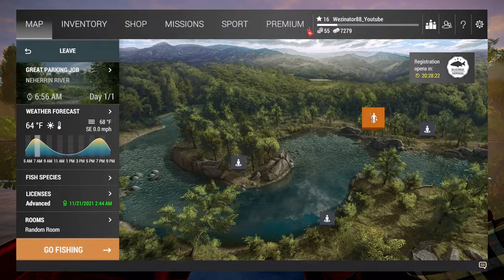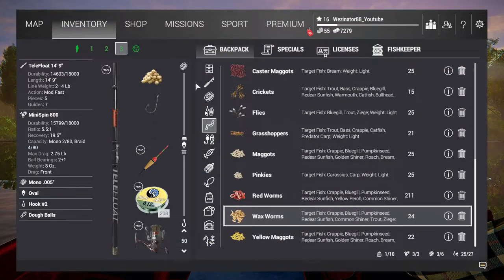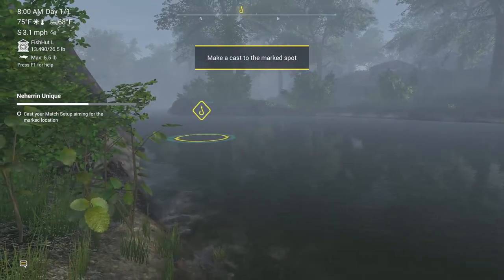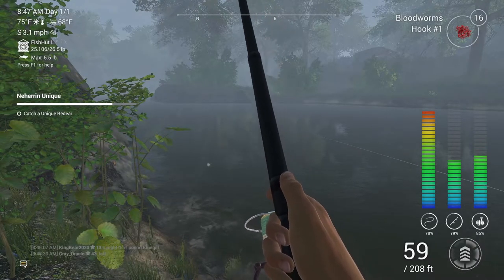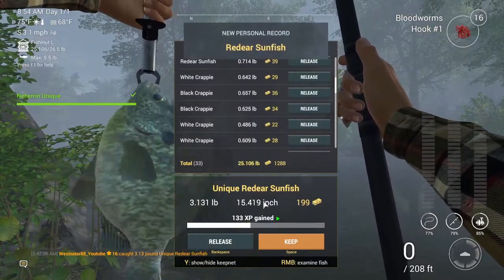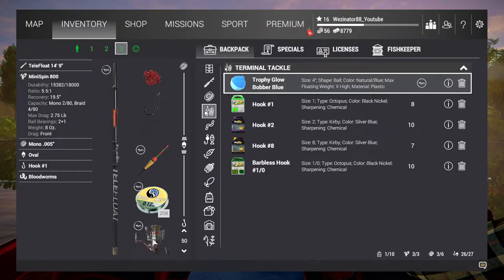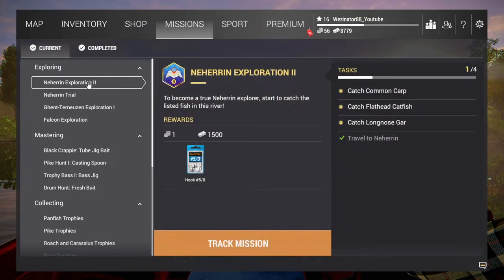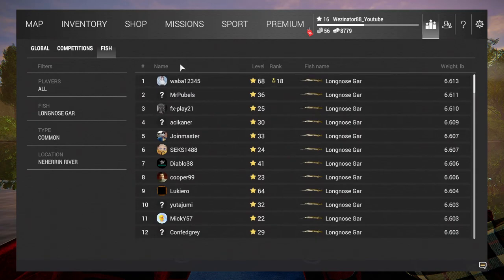Neherrin Unique Redear: Fishing Planet Short Version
Fishing Planet.

Fishing Planet is a unique and highly realistic online first-person multiplayer fishing simulator developed by avid fishing enthusiasts for anglers to bring you the full thrill of actual angling! Choose your lures, make your trophy catches, discover new possibilities and sharpen your real angling skills anywhere, anytime with your friends! The game is FREE to play and just a download away! Fishing Planet® isn’t just another game about fishing. Stunning eye-candy graphics, superb hydro and aerodynamics, realistic tackle behaviour and damage based on actual simulation physics and, most importantly, fish with artificial intelligence for completely lifelike behaviour make this a true-to-life fishing simulator that can help you improve your actual angling skills! The combination of unique graphics, realistic game physics and sophisticated AI will bring the realistic world of fishing directly to your screen.
150+ species of fish, each with its unique behaviour and AI. + Event Fish
22 scenic waterways with multiple locations, various climatic conditions, bottom terrains and vegetation.
Three types of fishing - float, spinning and bottom.
Thousands of tackle combinations with unique physical and hydrodynamic properties.
Kayaks and 3 types of different motorboats boats: metal boats, rubber boats, and bass boats that have unique speed, durability, parameters, and features.
Superb dynamic water graphics with ripples and surface that changes depending on wind, current and depth.
Weather – day/night alternation, change of seasons, different weather conditions (rain, fog, bright sunshine)
Multiplayer capacity – online tournaments with personal and team scores, system of achievements, leader boards and top-player lists.
Complex AI system for fish behaviour that correlates with seasonal and climatic change, time of day, speed of water current, bottom contour and type (colour and structure), water and air temperature, wind, etc. Biting/striking reactions for each fish species are completely realistic and natural as well as specifics of lure attacks.
Photo-realistic graphics – using latest high-end tools for ultimate photo-realism: photogrammetry, all waterways are based on real location.
Unique system of game physics and realistic tackle damage – rods, lines and reels break according to their actual individual characteristics. Realistic aero and hydrodynamic environment for lures and retrieves.
Dynamic water graphics – splashes, waves and ripples on the water create a fully realistic fishing atmosphere.
Weather – change of conditions depending on location, season and time of day. Possibility of sudden rain or sunshine breaking through the clouds.